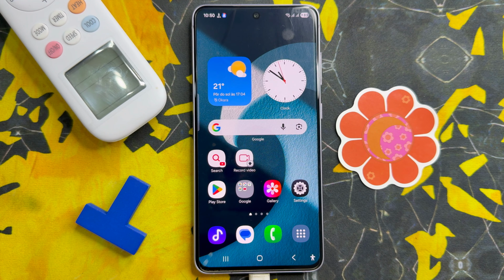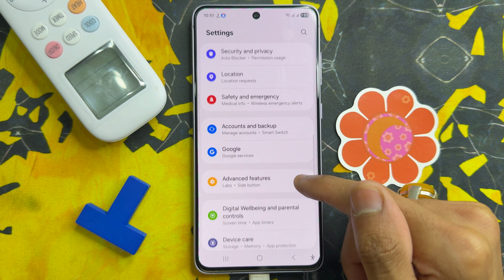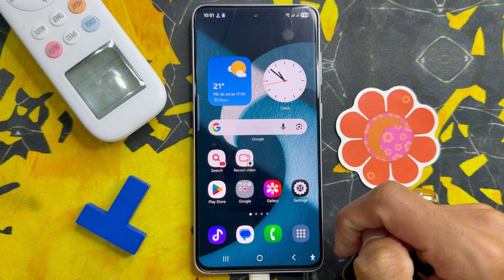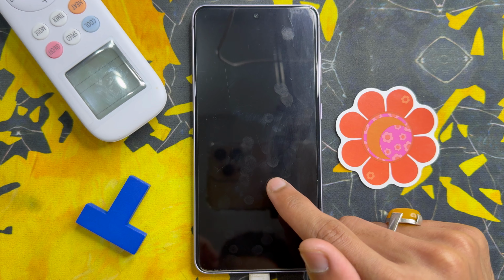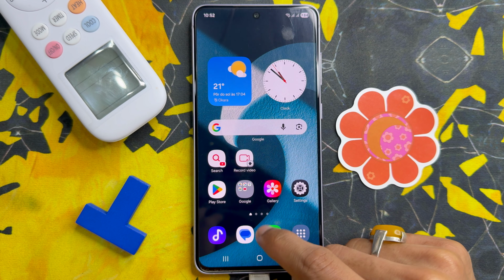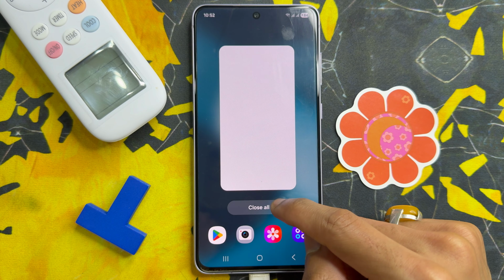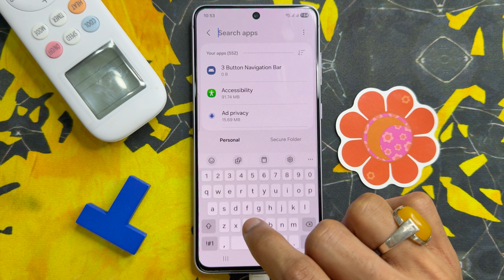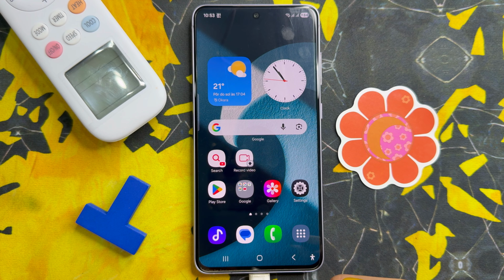How To Fix Samsung Galaxy A57 Keyboard Disappeared